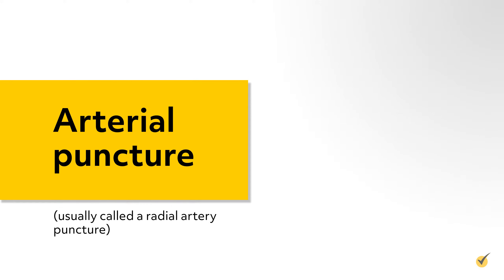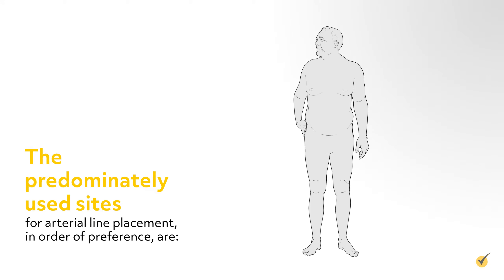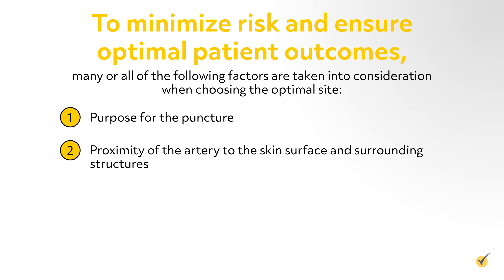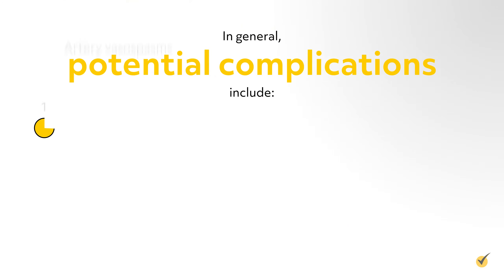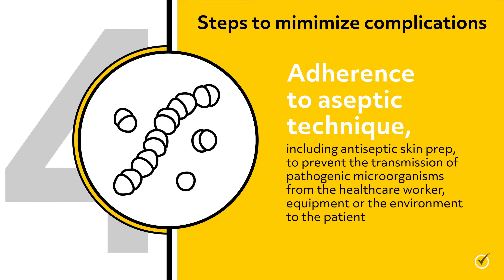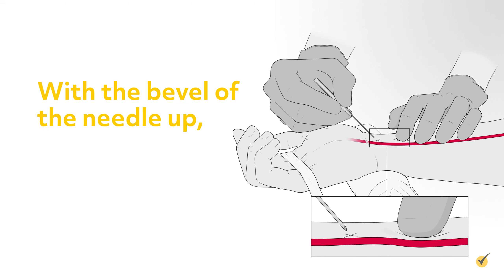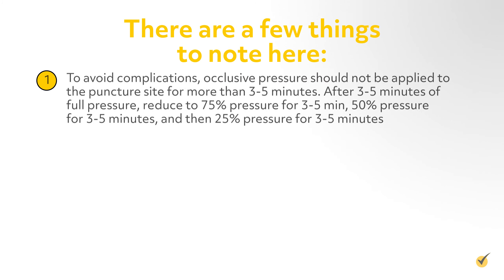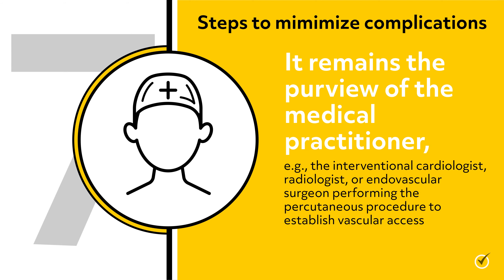Arterial Punctures | NCLEX Review